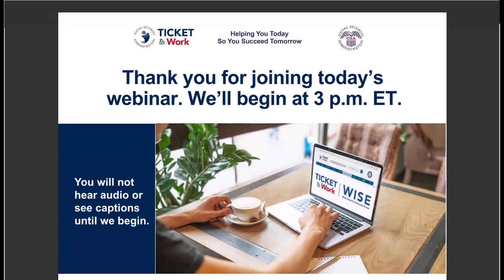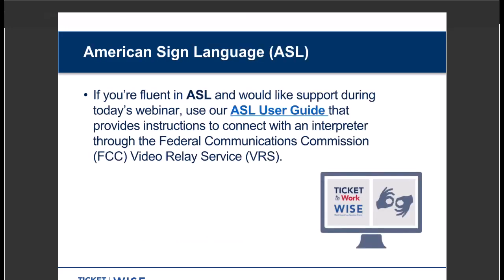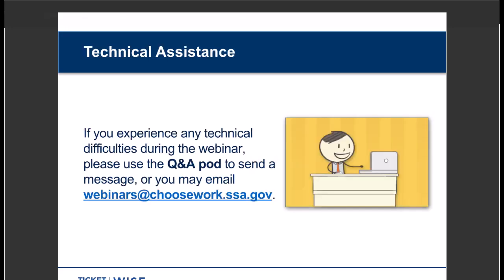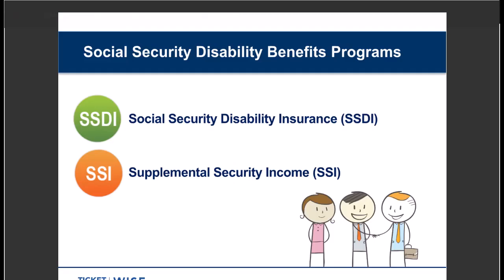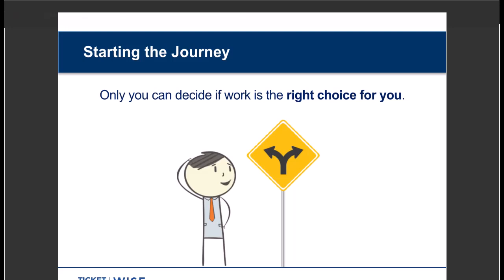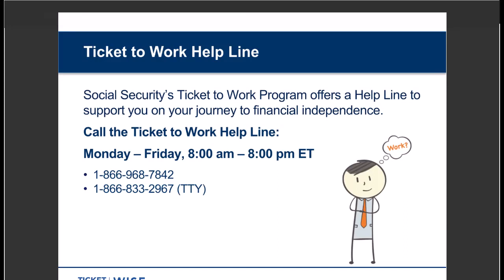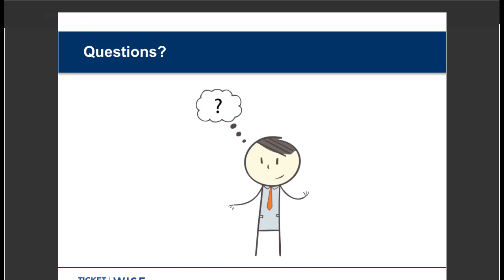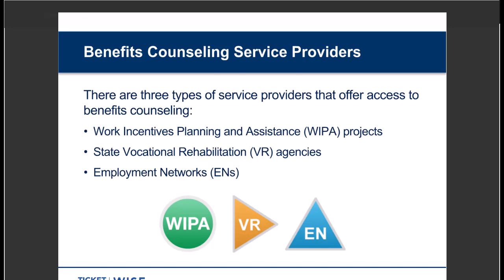WISE 2023-04: How Will Work Affect My Medicaid or Medicare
If you receive Social Security disability benefits (SSDI/SSI), you probably have a lot of questions about how earnings from work will affect your Medicare or Medicaid coverage. This month’s webinar addressed some of those questions!

During April's webinar we learned about:
• The Ticket to Work Program and Work Incentives
• The impact of choosing to work might have on your Medicaid or Medicare benefits
• Benefits counseling and service providers

Moderator:
• Pat Van Nelson, Ticket to Work Program Manager
Presenter:
•  Derek Shields, Ticket to Work Program Manager